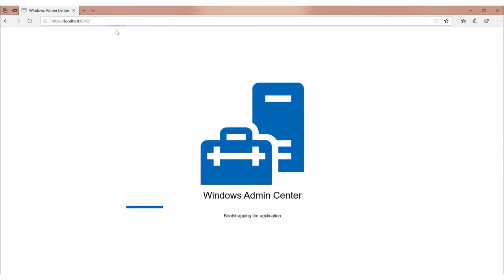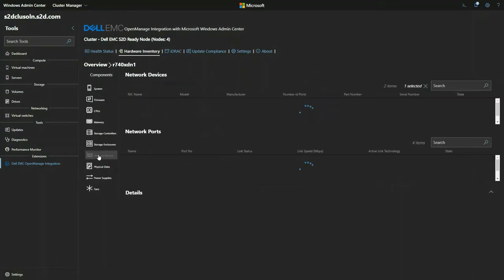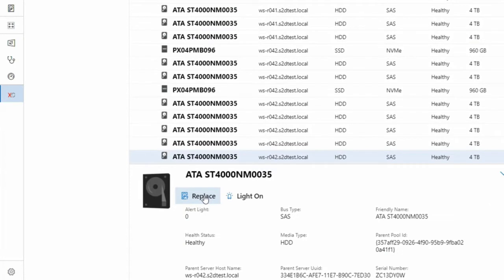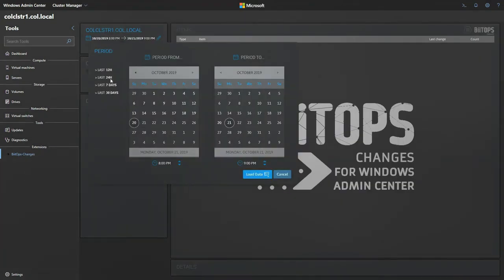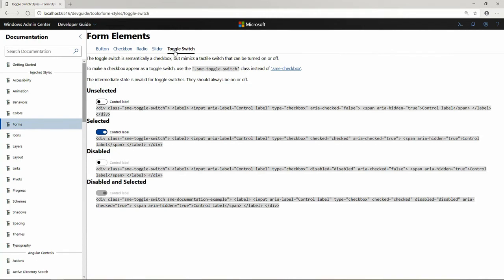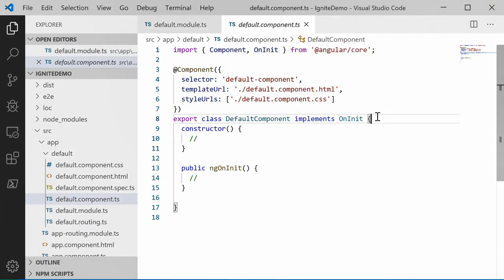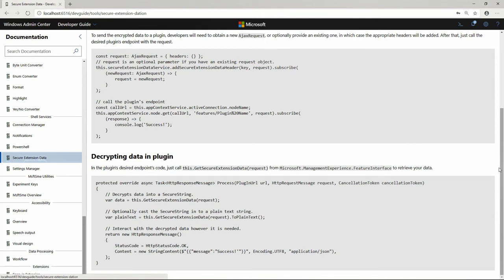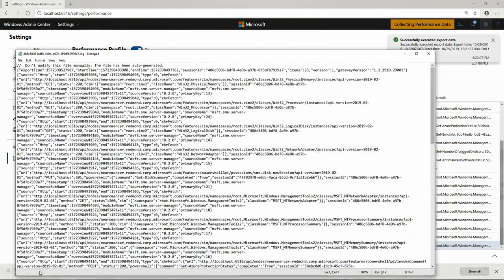Get more done with Windows Admin Center third-party extensions | THR2140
Learn how to make the most out of Windows Admin Center with extensions for managing server hardware, storage devices, third-party applications and more from partners like Dell EMC, Lenovo, Pure Storage and Squared Up. Also, get a first peek at new extensions under development and see where the Windows Admin Center ecosystem is headed.